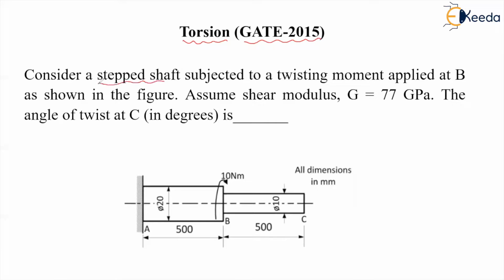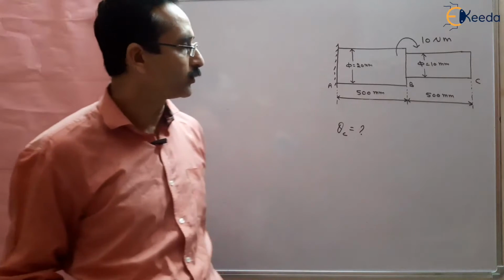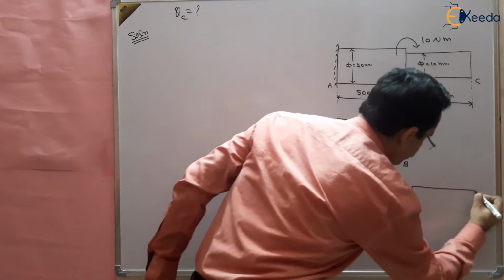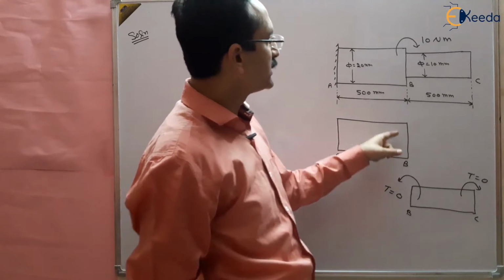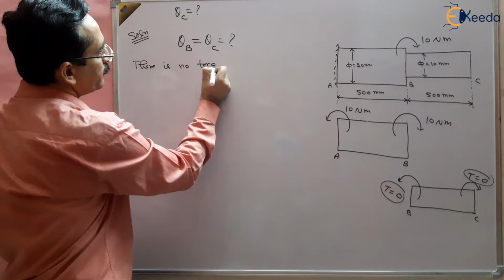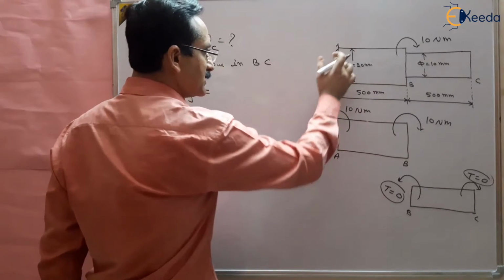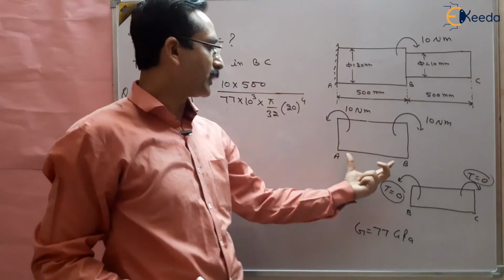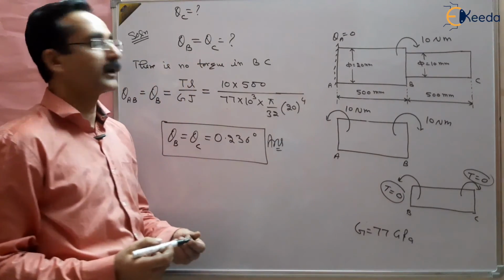Strength Of Material | Solving Previous Year GATE Question Number 22